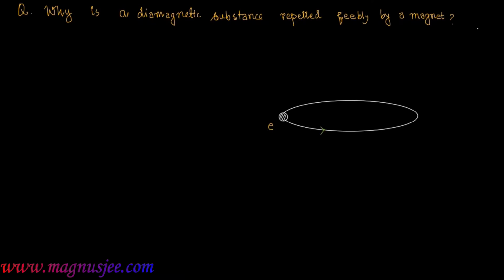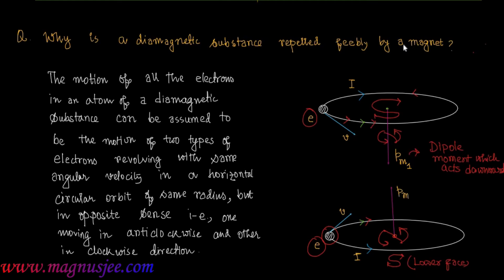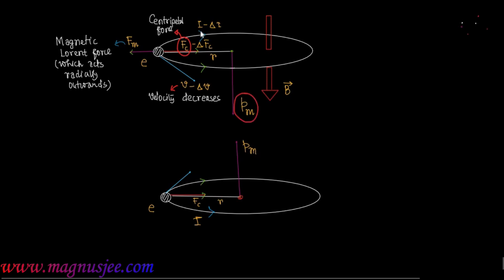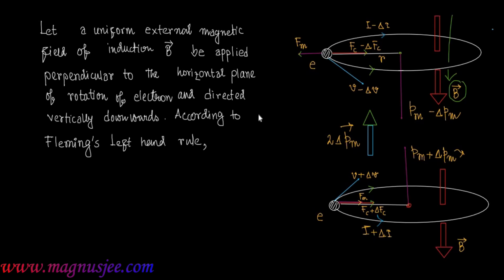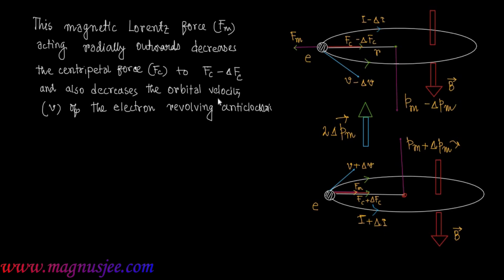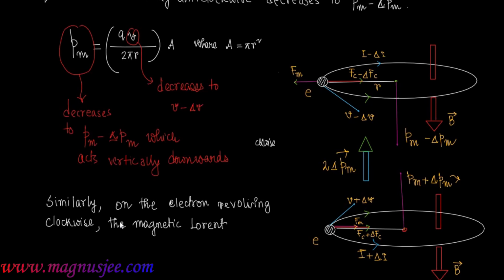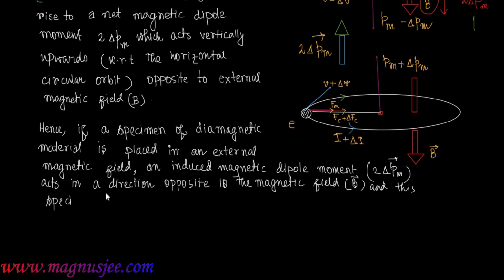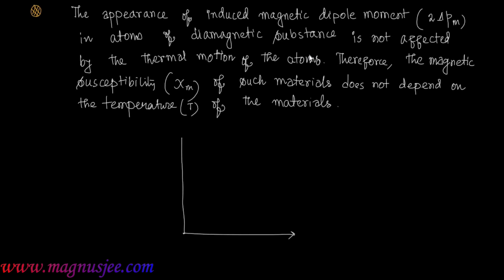Why is a diamagnetic substance repelled by a magnet ?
⦿ Chapter : Classification of Magnetic Substance ⦾ Topic : Why is a diamagnetic substance repelled feebly by a magnet ?

Diamagnetic Substance

Due to the orbital motion of the electrons in atom diamagnetism appears in the material. Diamagnetism exists in all materials. But its effect is very weak. The materials which have net magnetic moments i.e., those materials which reveal para and ferromagnetism, the diamagnetism in those materials becomes overshadowed due to its weak value. So, Diamagnetism is a quantum mechanical effect that occurs in all materials; when it is the only contribution to the magnetism, the material is called diamagnetic.

They are feebly repelled by magnets.
They can be solids, liquids, and gases.
They have no retentively.
They have no curie points.
Magnetic susceptibility is negative and of low value.
They have hysteresis properties.
Magnetic permeability is less, μ ˂ 1.
Their susceptibility does not depend on temperature.
Magnetism disappears after removal of the magnetic field.
If placed in magnetic field, they tend to go to the weaker region of the field the stronger region.

Diamagnetism is a property of all materials, and always makes a weak contribution to the material's response to a magnetic field. However, other forms of magnetism (such as ferromagnetism or paramagnetism) are so much stronger that, when multiple different forms of magnetism are present in a material, the diamagnetic contribution is usually negligible. Substances where the diamagnetic behaviour is the strongest effect are termed diamagnetic materials, or diamagnets. Diamagnetic materials are those that some people generally think of as non-magnetic, and include water, wood, most organic compounds such as petroleum and some plastics, and many metals including copper, particularly the heavy ones with many core electrons, such as mercury, gold and bismuth. The magnetic susceptibility values of various molecular fragments are called Pascal's constants.

Diamagnetic materials, like water, or water-based materials, have a relative magnetic permeability that is less than or equal to 1, and therefore a magnetic susceptibility less than or equal to 0, since susceptibility is defined as χv = μv − 1. This means that diamagnetic materials are repelled by magnetic fields. However, since diamagnetism is such a weak property, its effects are not observable in everyday life. For example, the magnetic susceptibility of diamagnets such as water is χv = −9.05×10−6. The most strongly diamagnetic material is bismuth, χv = −1.66×10−4, although pyrolytic carbon may have a susceptibility of χv = −4.00×10−4 in one plane. Nevertheless, these values are orders of magnitude smaller than the magnetism exhibited by paramagnets and ferromagnets. Because χv is derived from the ratio of the internal magnetic field to the applied field, it is a dimensionless value.

In rare cases, the diamagnetic contribution can be stronger than paramagnetic contribution. This is the case for gold, which has a magnetic susceptibility less than 0 (and is thus by definition a diamagnetic material), but when measured carefully with X-ray magnetic circular dichroism, has an extremely weak paramagnetic contribution that is overcome by a stronger diamagnetic contribution.